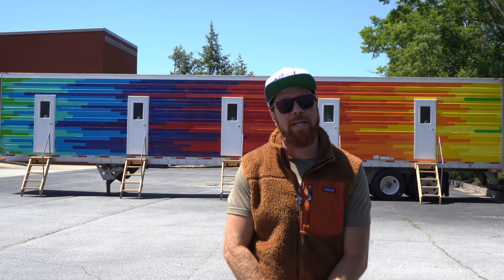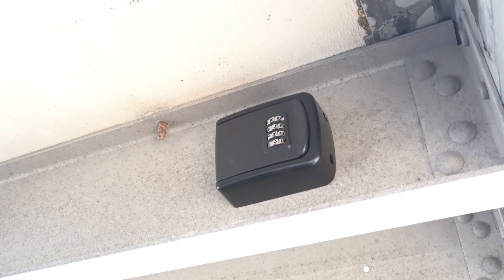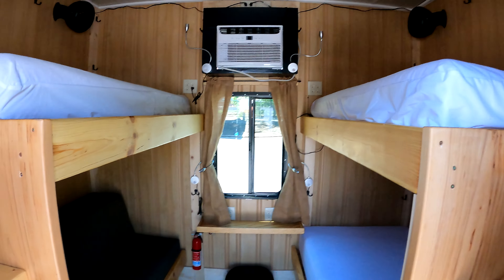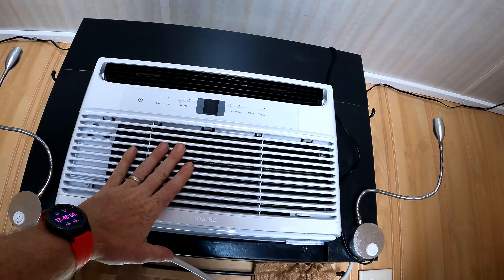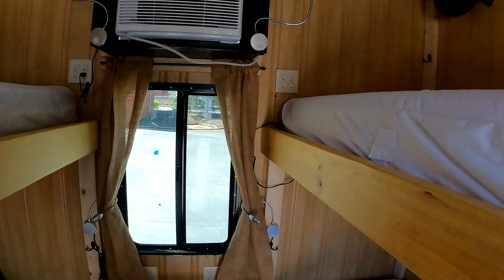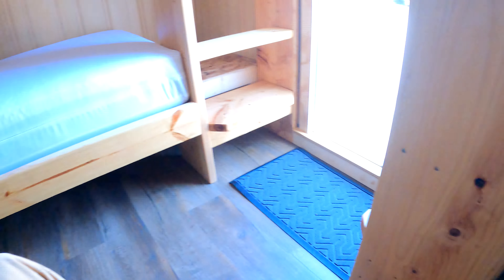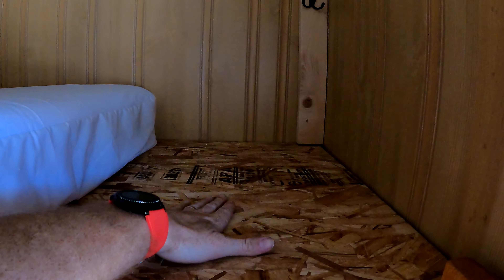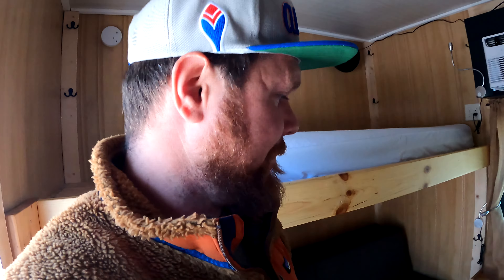A Tour of the SnoozeBox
Welcome to Snooze Box. We provide unique and convenient accommodations for overnight events. Our hotel trailer features 5 spacious 8 x 10' rooms, each equipped with 3 beds, a couch, and an optional trundle for extra sleeping space. With the ability to sleep up to 4 - 5 people in each room, our trailer is perfect for friends, couples, or families. Whether you're attending BRAG, RAGBRAI, a festival, or any other special event, Snooze Box has you covered. Our trailer is furnished and equipped with the amenities you need to feel comfortable.